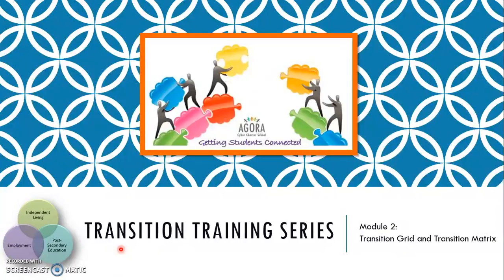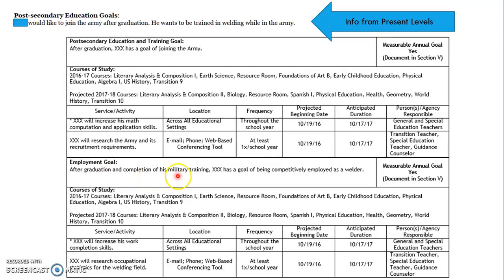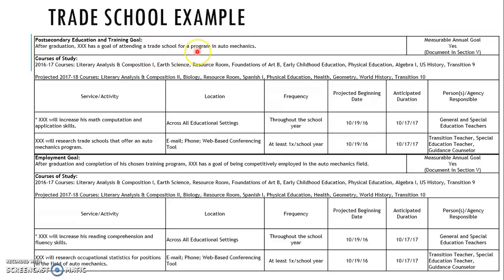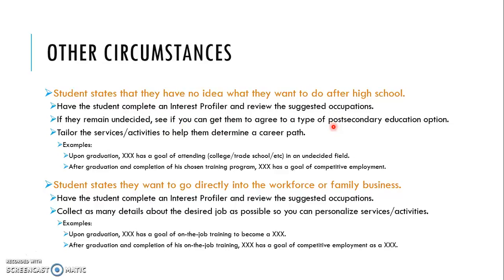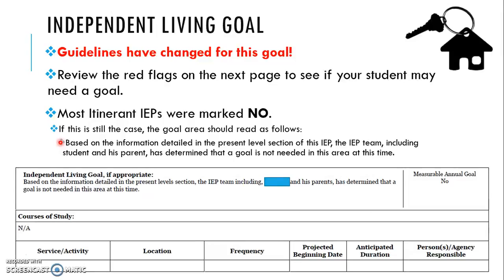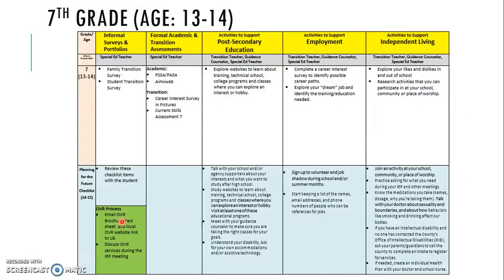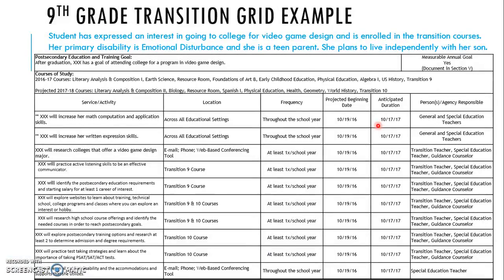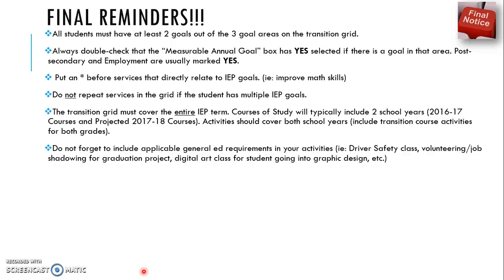Transition Training Series Module 2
Module 2 of the 4 part Transition Training Series